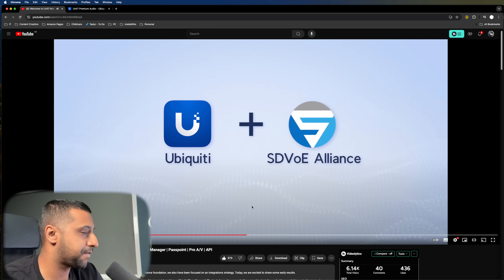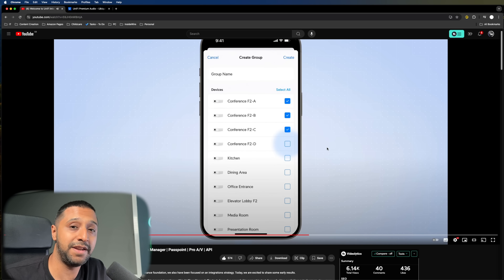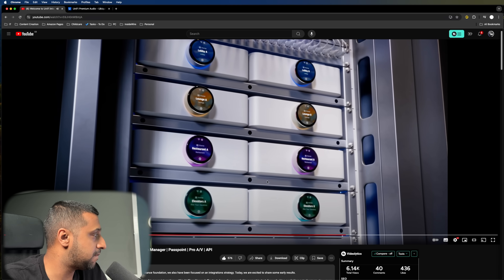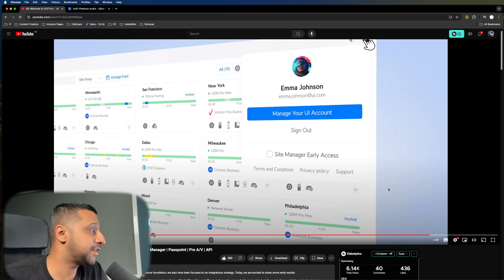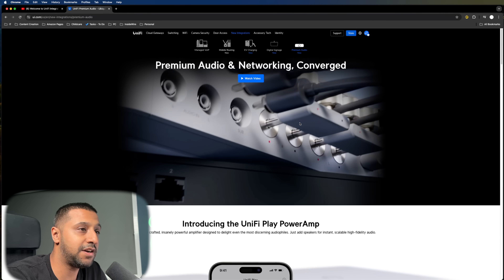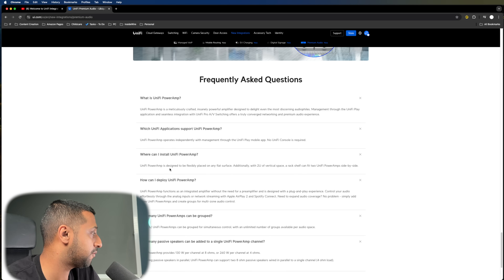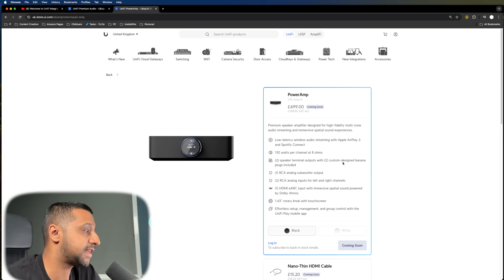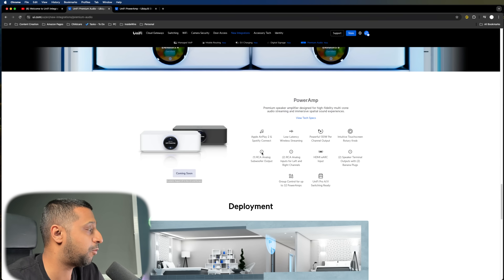NEW UniFi Play Announcement from Ubiquiti and More!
Lets checked out the latest Ubiquiti announcement and what new products/features they have released. We can see the alarm manager, api access, shortcuts and the all new UniFi play.

00:00 Introduction
00:19 Alarm Manager
00:32 Pro AV and UniFi Play
02:12 Shortcuts, API and ISP Viewer
03:24 UniFi Play and PowerAmp